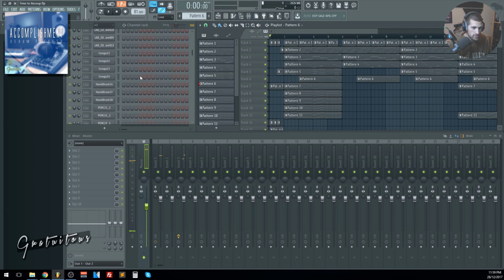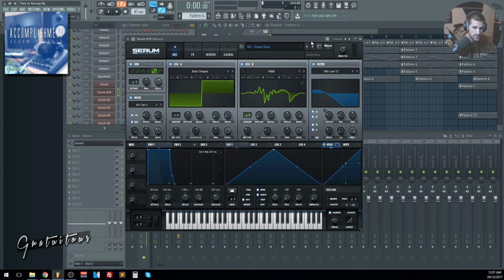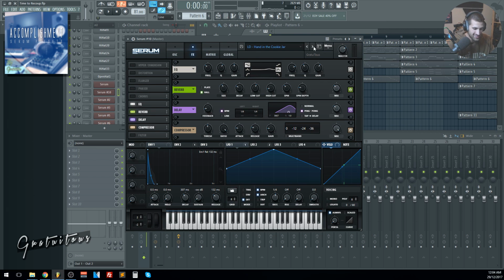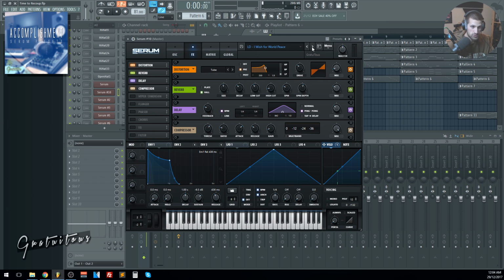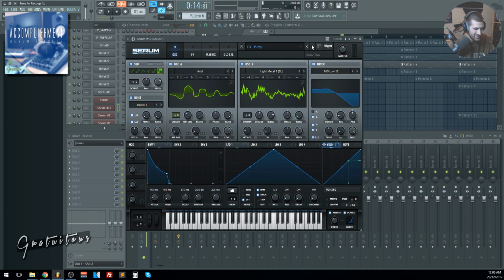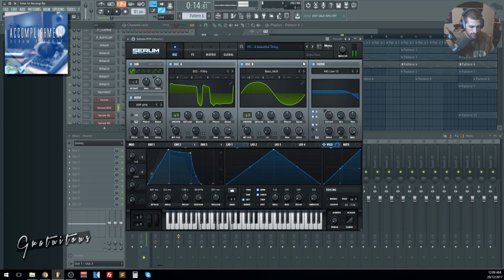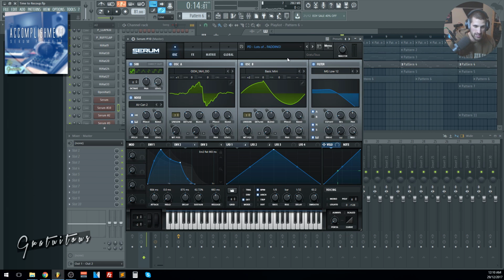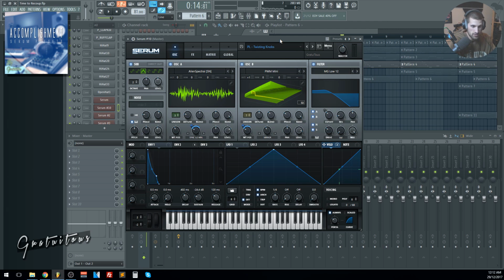FREE SERUM PRESETS 2018 - Accomplishment - GratuiTous - [BASS, LEADS, PADS, PLUCKS]